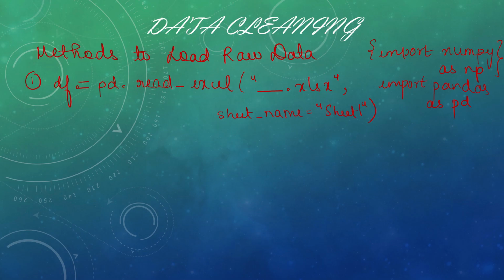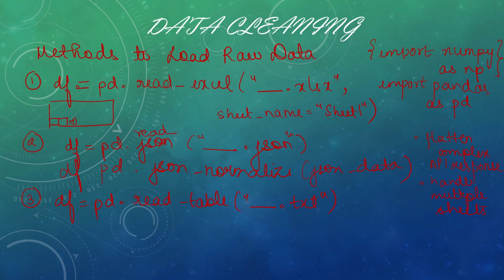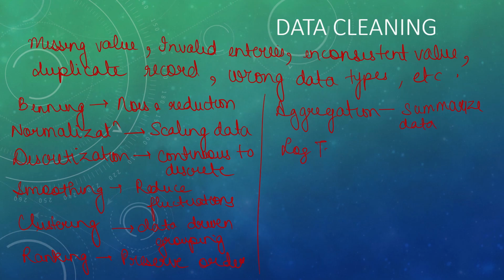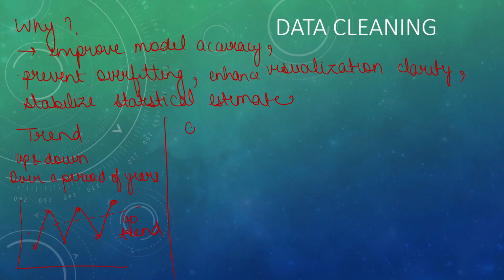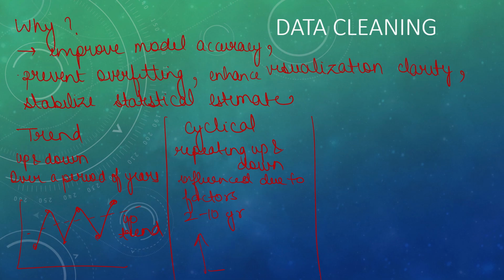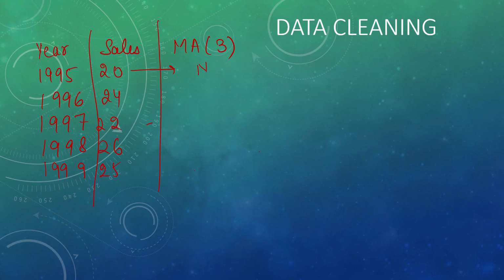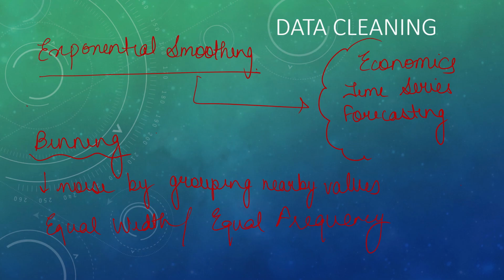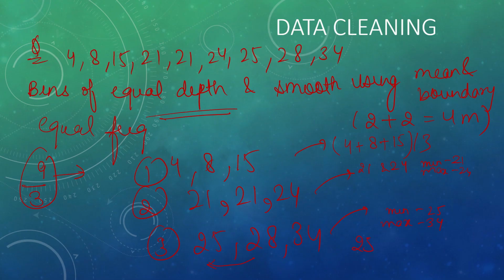Data Cleaning for Beginners: Binning, Smoothing, and Handling Noise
Data cleaning is one of the most important steps in the data preprocessing pipeline. In this lecture, we cover noise reduction techniques used in data mining and analytics.

Topics Covered:
✔ Data cleaning concepts
✔ Types of noise in datasets
✔ Binning techniques (equal-width, equal-frequency)
✔ Smoothing by bin means, medians, and boundaries
✔ Detecting and handling cyclic patterns
✔ Improving data quality for better model performance

Whether you're preparing for exams, working on a project, or learning data science, this video will give you a clear and structured understanding of noise handling methods.